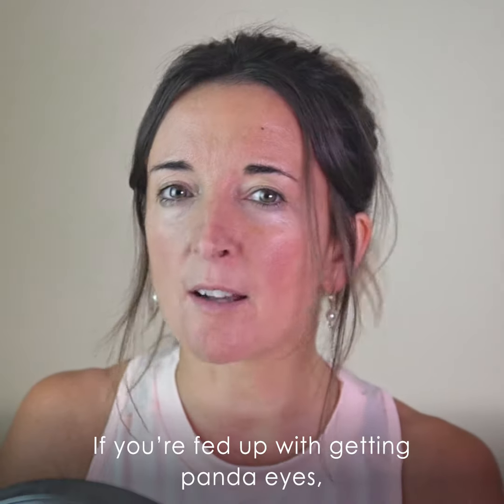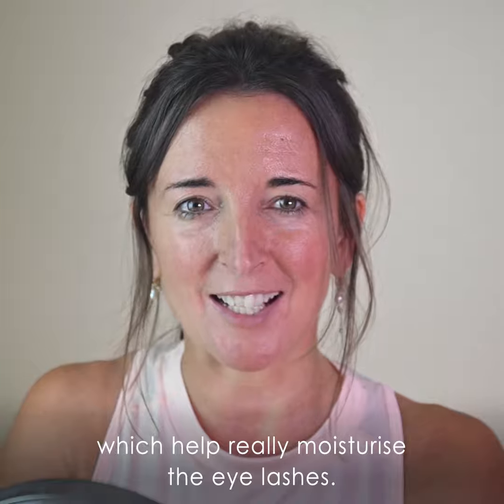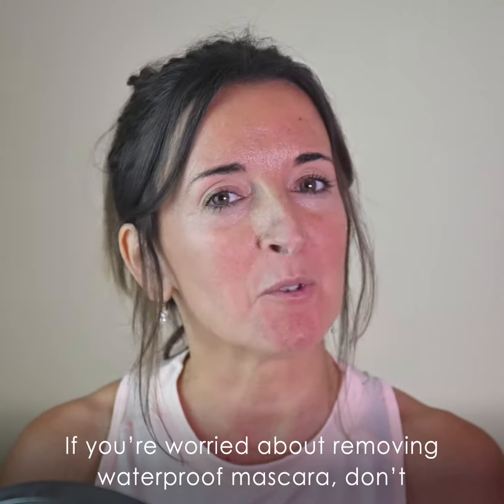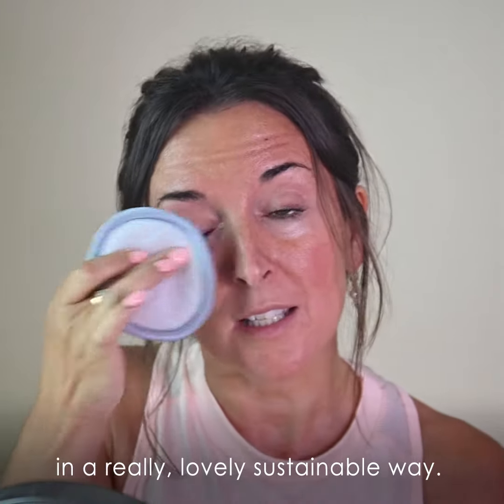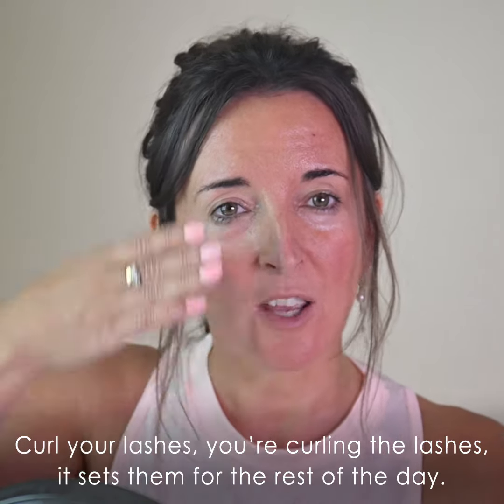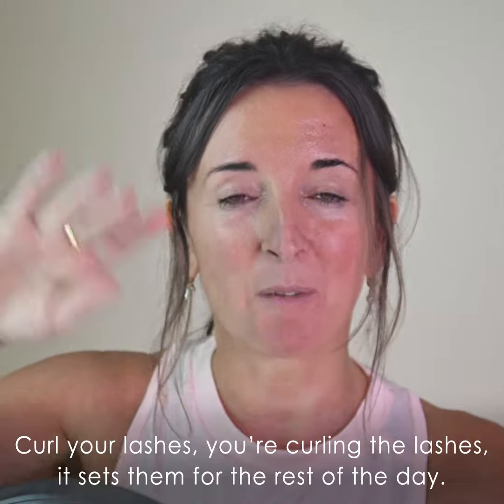Skin In Motion Lift It Mascara V2